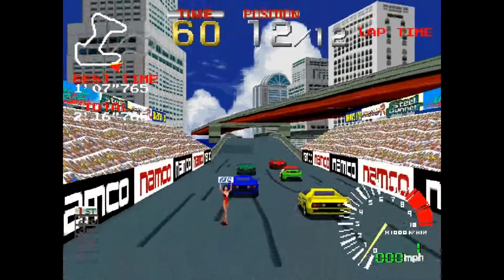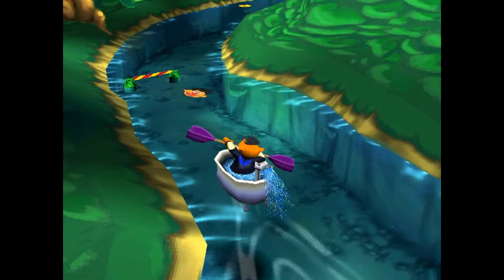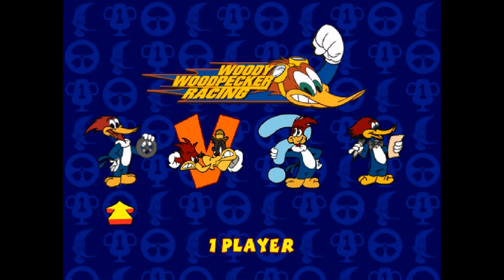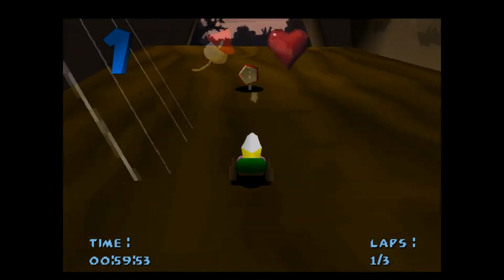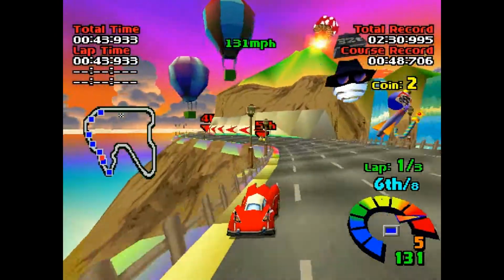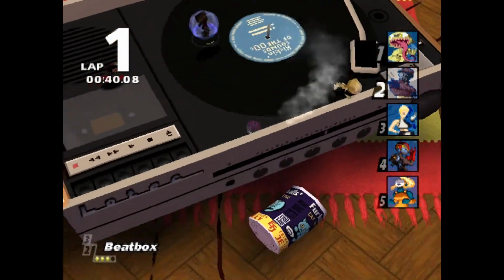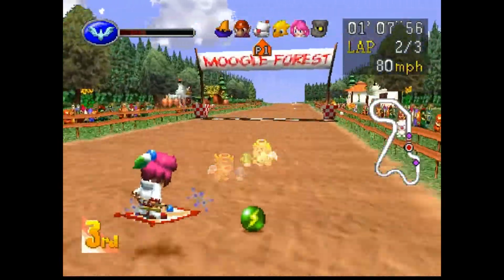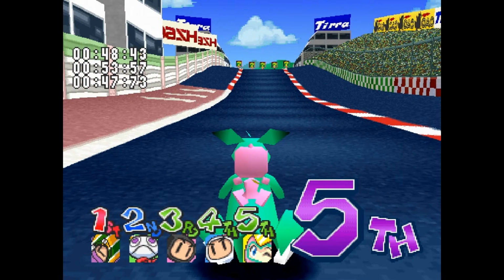Cute Racing games on the PlayStation 1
Lets take a look at some of the weird, odd and unbelievably cute racing games on the PS1. My honest take based on casual gameplay. No ones childhood memories need be destroyed.

00:00 Opening
00:46 Children's racing games
02:24 Bad racing games
04:13 Cream of the crop
13:13 End